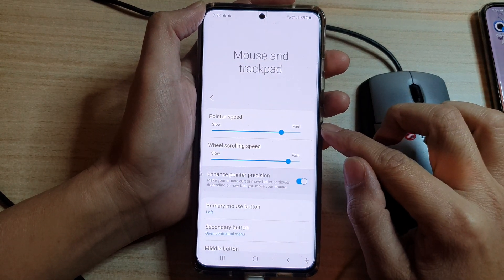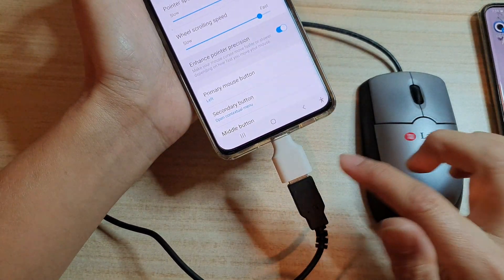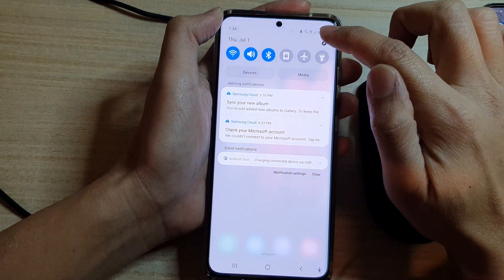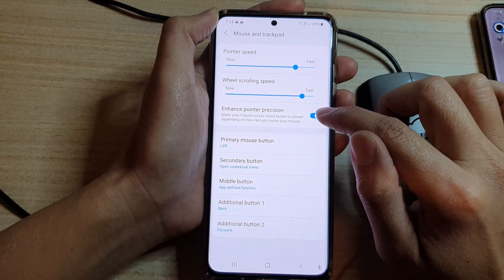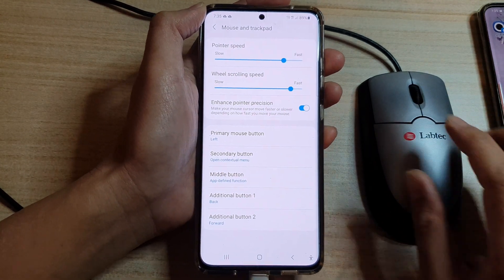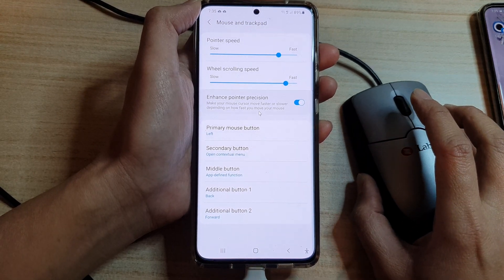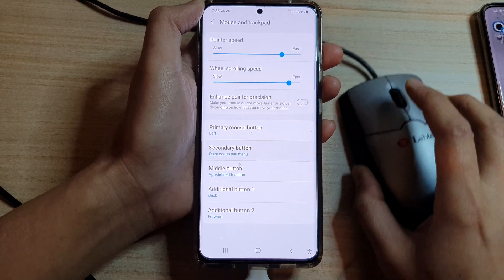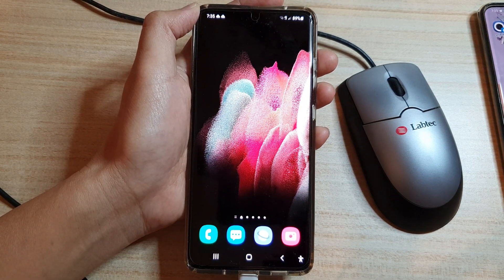Galaxy S21/Ultra/Plus: How to Enable/Disable Mouse & Trackpad Enhance Pointer Precision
Learn how you can enable or disable mouse and trackpad enhance pointer precision on the Galaxy S21/Ultra/Plus.